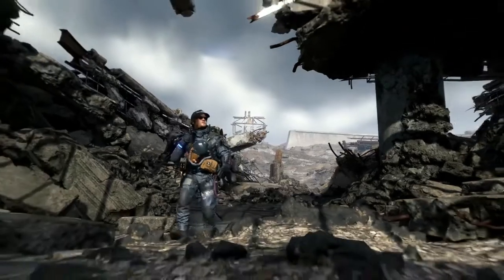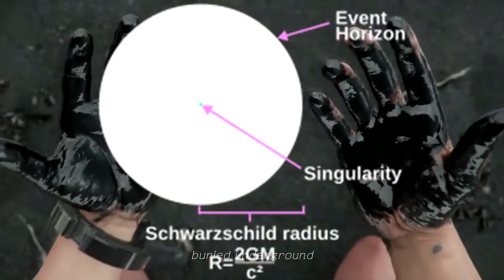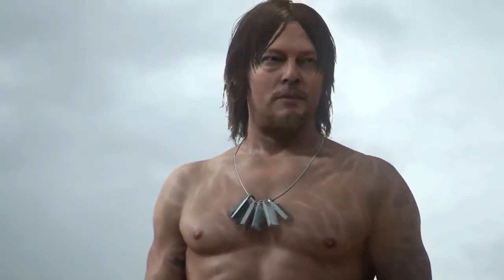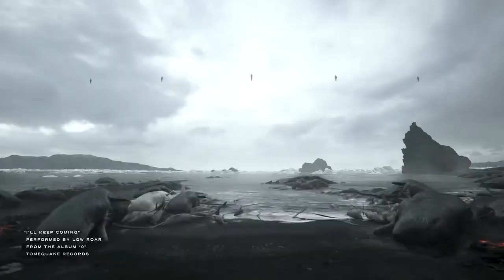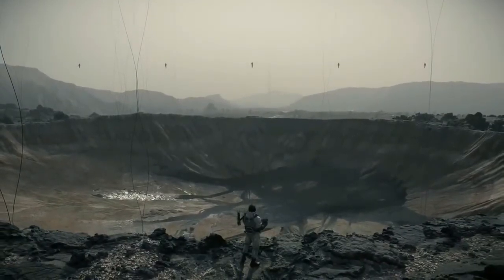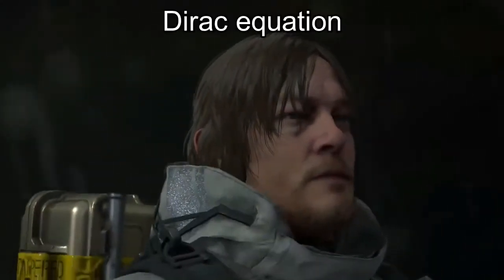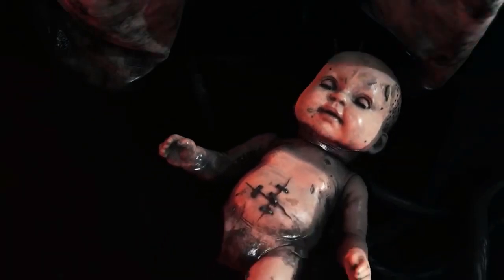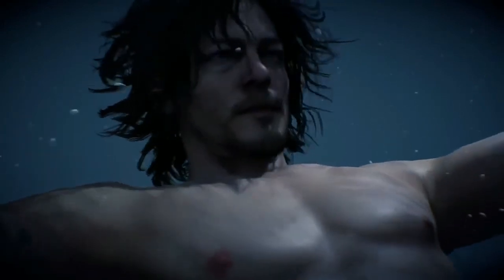Death Stranding Necklace Equation Analysis Part 2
Since the very first Death Stranding trailer Hideo Kojima has teased the necklace Sam is wearing in nearly every trailer. We finally have all equations on the necklace confirmed, and are ready for a full analysis. This part 2 will go over the death stranding necklace as seen in the death stranding trailers. Hopefully the analysis will help dive deeper into death stranding lore and uncover death stranding easter eggs and death stranding secrets. Death stranding physics are interesting and the necklace may be the key to cracking the secrets of the world!